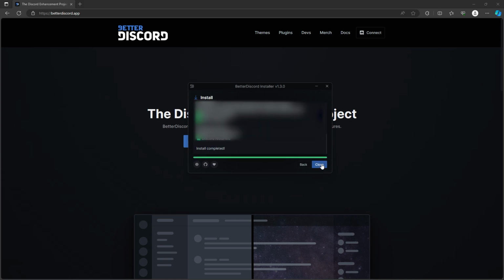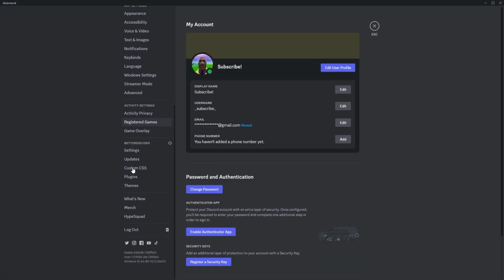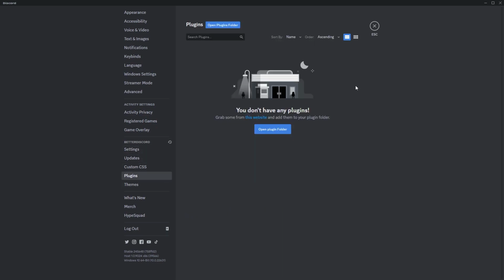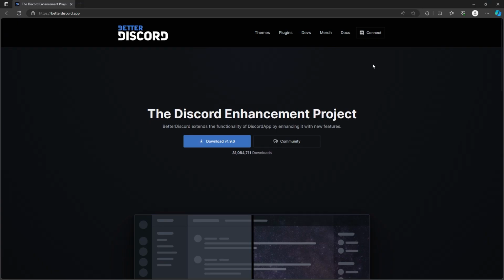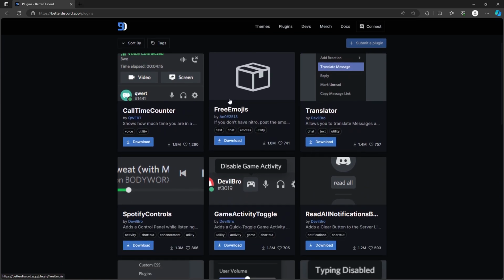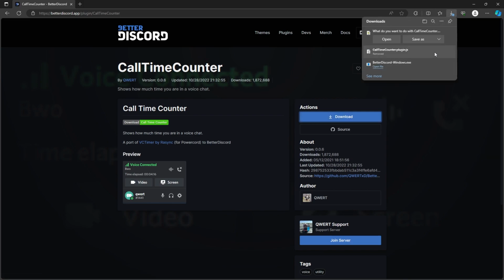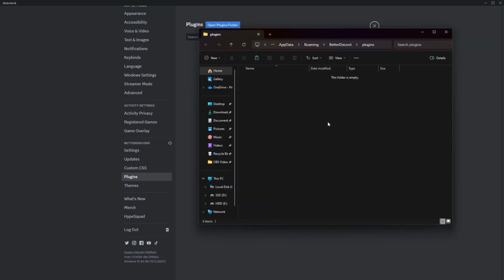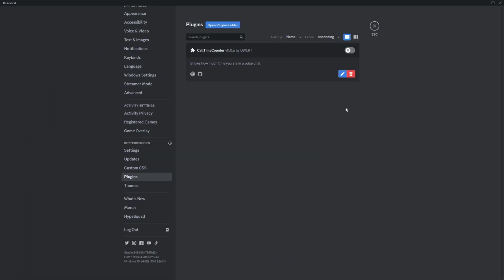How to Install Plugins on DISCORD?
Expand your Discord capabilities with our easy tutorial on installing plugins. Learn the steps to enhance your Discord experience by adding useful plugins to your server. Elevate your functionality and make your server uniquely tailored to your preferences. Tune in now and start exploring the world of Discord plugins!